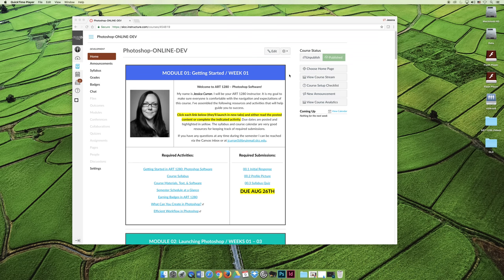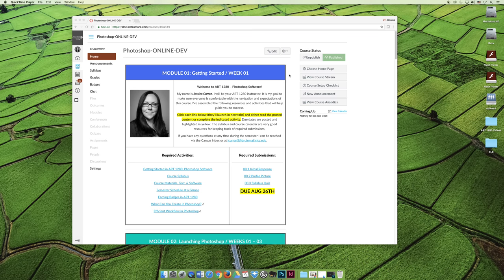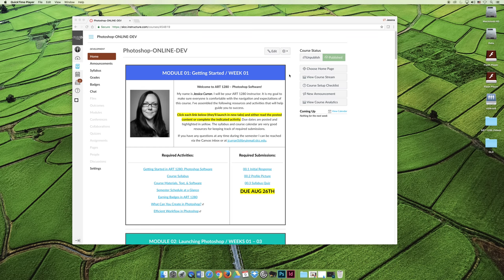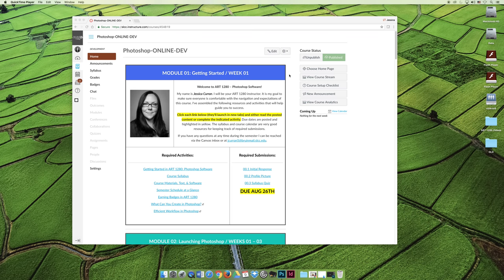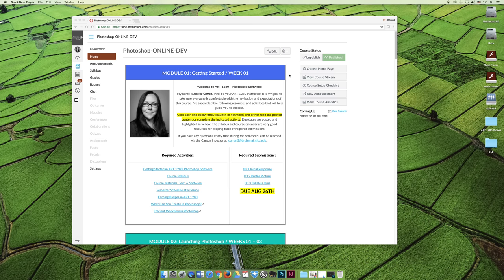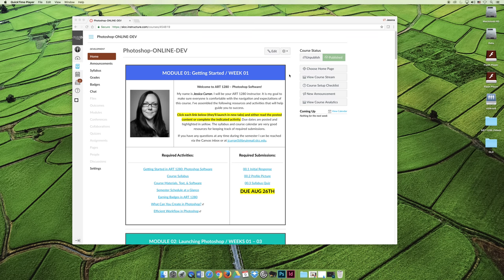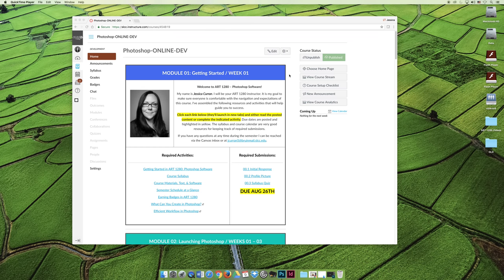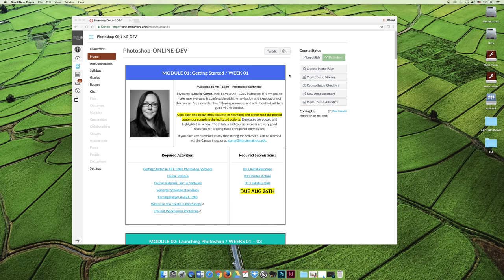ART 1280 – Welcome / Video 01